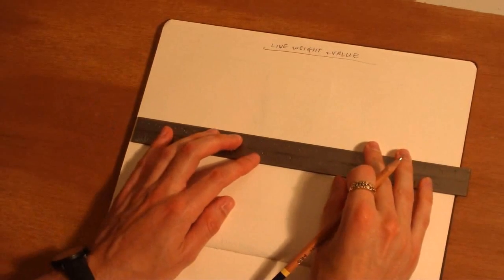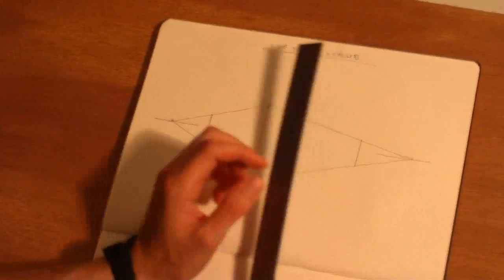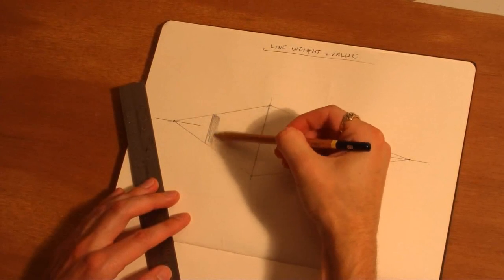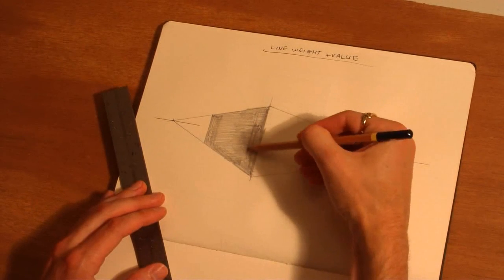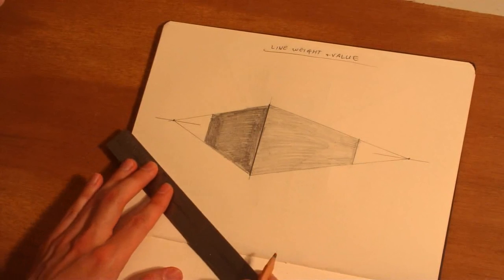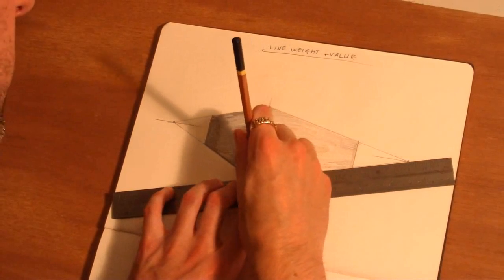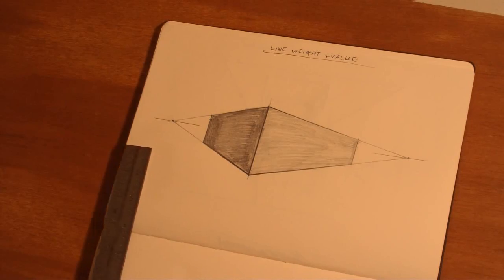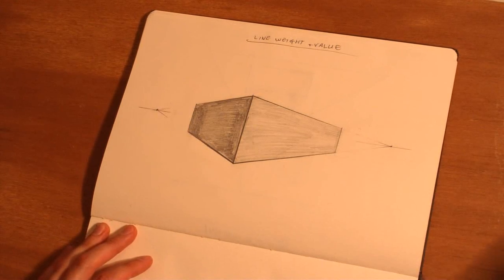Perspective - Intermediate - Line Weight & Value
A short discussion of line weight and value with a solid in 2-point perspective.